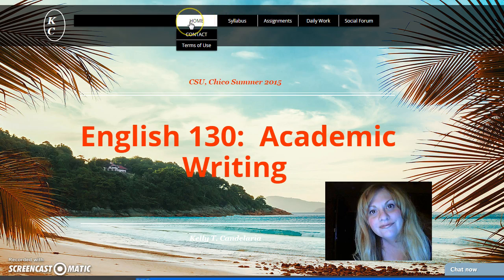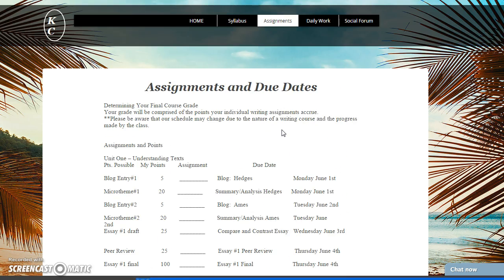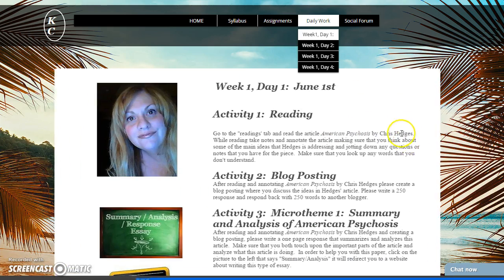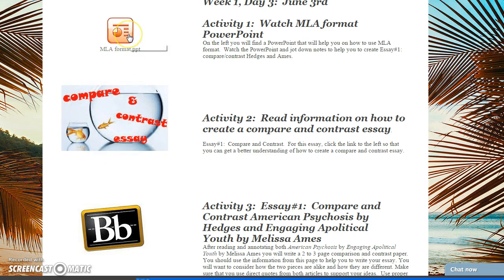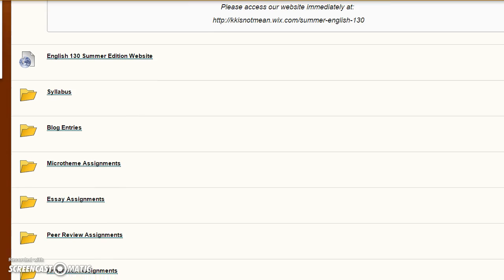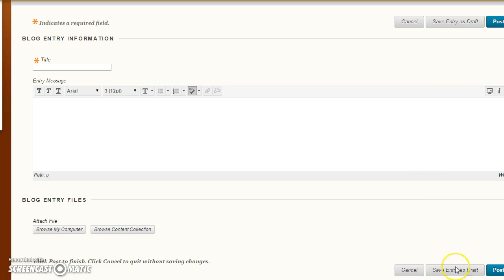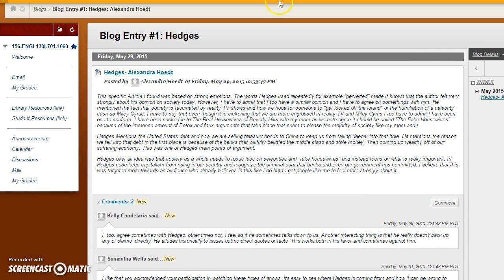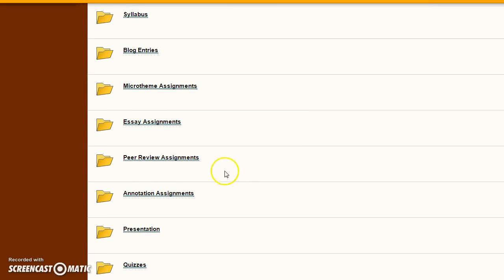Navigating Website and BB